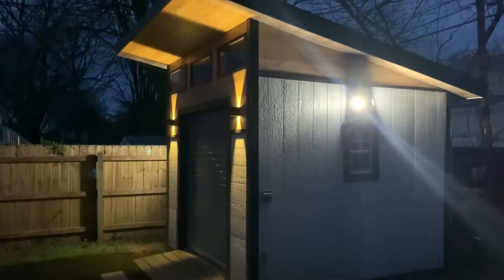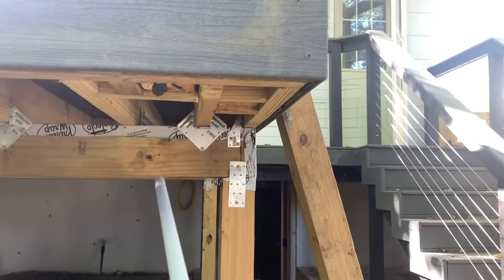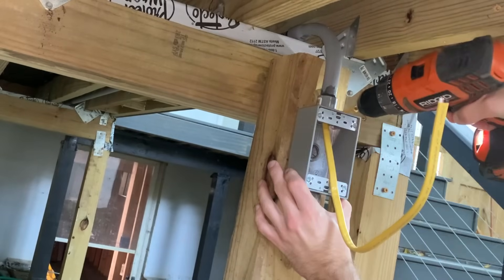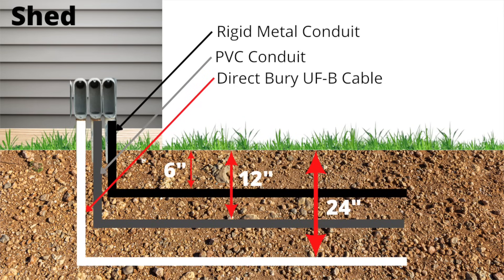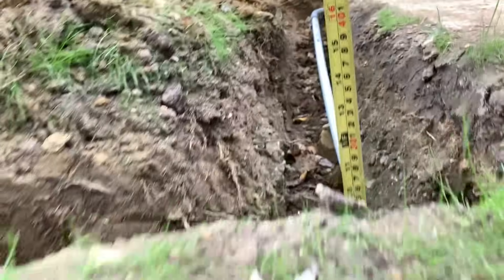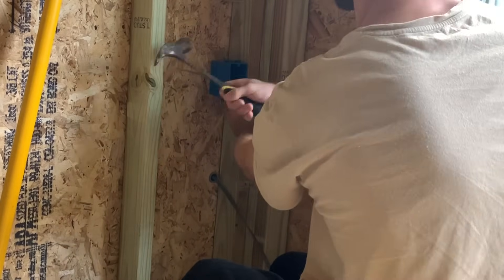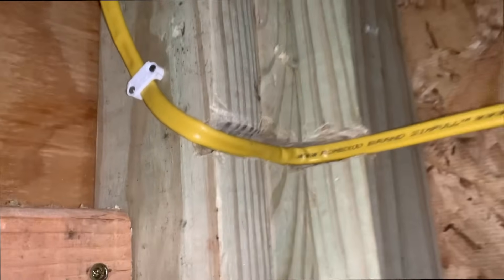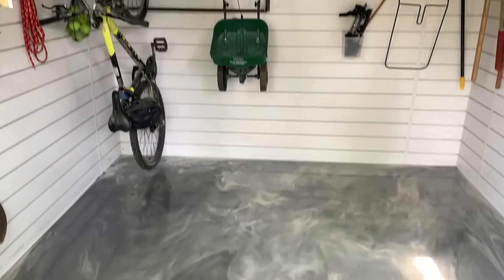Shed Electrical Installation (How to Add Electricity to a Shed - DIY)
In this video, I show you How to Add Electricity to a Shed. Shed Electrical Installation projects are not as hard as you think. However, be sure to consult with a licensed electrician for all work associated with adding electricity to a shed. Do not perform this work on your own unless you are licensed to do so. Follow all local code requirements. This step-by-step video tutorial will show you everything you need to know so that you can add electricity to your own shed or outdoor structure. This method worked for me, but every shed electricity installation is a little different.

🛠 🧰 Below are some "must have" tools and materials for this project:
1. PVC Conduit
2. PVC Conduit Glue/Cement
2. Wire Strippers
3. Side Lights
4. Decorative Shed Lights
5. Indoor Overhead Bay Light
6. Exterior GFCI Outlet
7. Exterior Switch Cover
8. Voltage Tester

I am creating a complete "Modern Shed Build Youtube Series". Below are the other videos in the series:

If you want to learn how to build the EXACT shed shown in the video, I put together "The Modern Shed Build Course" which includes a materials list🧱, tools list 🛠, and cut list 🪚for each step of the entire shed build process. Basically, this course makes it feel like you built this shed alongside me!

For additional information on adding electricity to a shed, check out my blog article

Mini Tripod

*All electrical work should ONLY be performed by a licensed electrician